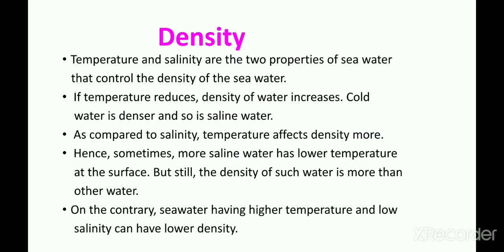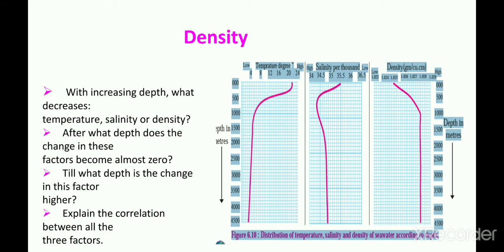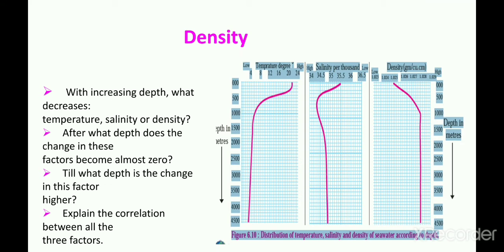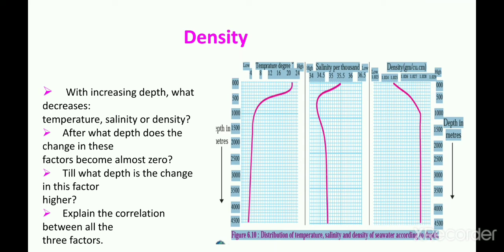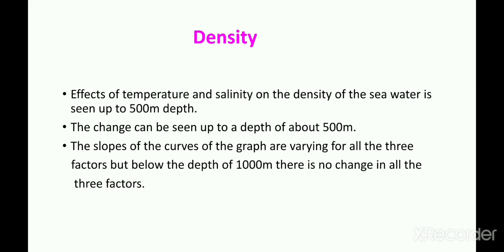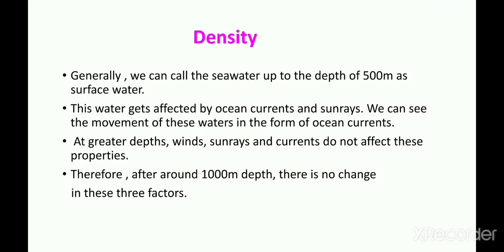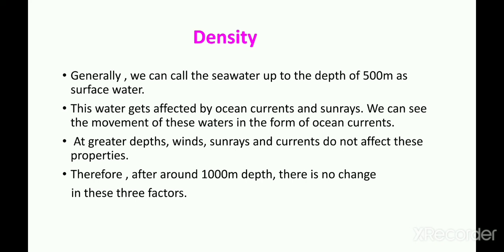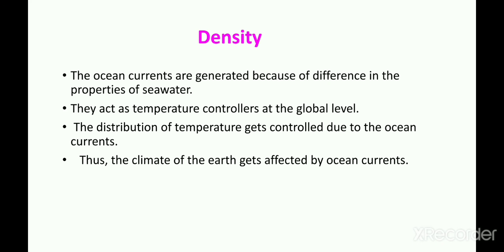9th Standard Geography Lesson No 6:- Density (SSC Board)